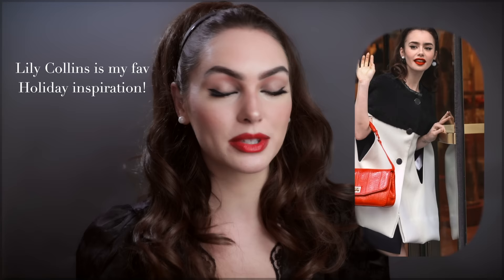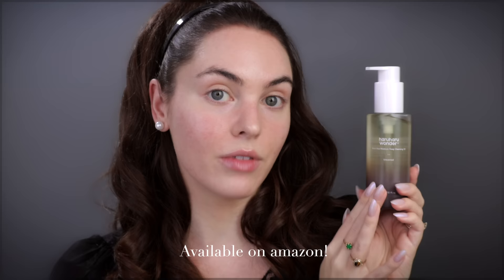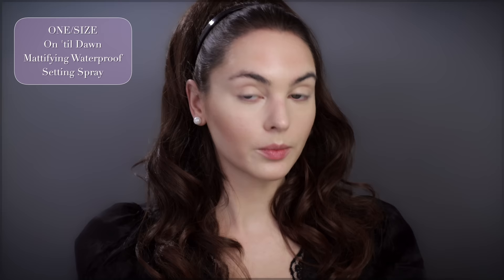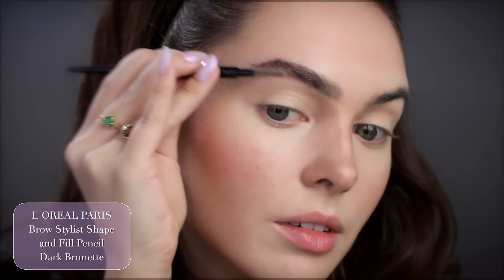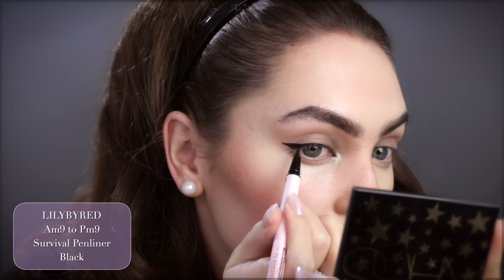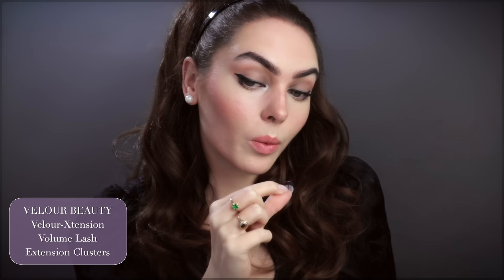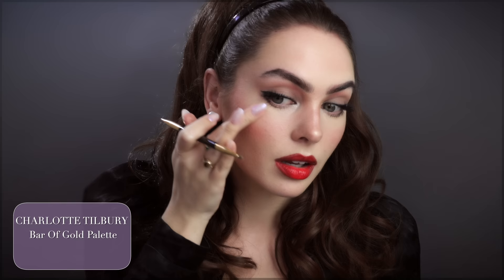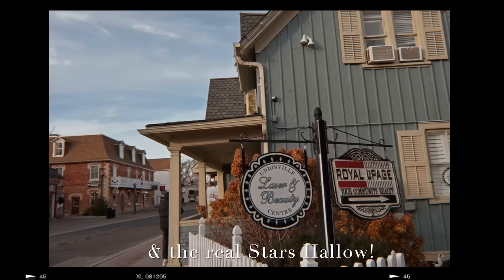Ultimate HOLIDAY GLAM Makeup Tutorial & Winter Skincare🎄💋❄️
Hey, it's Jackie Wyers, and welcome back for the Ultimate HOLIDAY GLAM Makeup Tutorial & Winter Skincare🎄💋❄️ Join me as we talk-through this red lip classic makeup tutorial, perfect for the holiday season. Grab a hot cocoa, your makeup kit and let's dive into this festive / christmas makeup look! This is also fabulous winter makeup & skincare ❄️

For those of you with sensitive or acne-prone skin this holiday season, check out the fan-favorite Korean skincare brand, Haruharu Wonder! I’m so excited to work with this cruelty-free, affordable skincare brand & share with you their Black Rice line of products comes in an unscented formula, making it perfect for sensitive skin. Want to learn more about these skincare wonders? You can shop this brand that uses at least 95% natural ingredients through the links below and start the new year with smooth, hydrated skin! I’m so impressed with this brand, I especially love the toner & that it is a little thicker than a typical toner so you can skip out on using a cotton pad.

Black Rice Triple AHA Gentle Cleansing Gel

Haruharu Wonder Black Rice Hyaluronic Toner for Sensitive Skin

Haruharu Wonder Black Rice Hyaluronic Cream

Haruharu Wonder Black Rice Moisture Airyfit Daily Sunscreen

Haruharu Wonder Black Rice Moisture Deep Cleansing Oil

Now, let's get into this festive holiday makeup look 🎄💄.

For new 🍿POP CULTURE🍿 & ⌛️TIME TRAVEL TUTORIALS⏳ tutorials - Want more Winter makeup looks? be sure to subscribe so you don’t miss an upload every week & tag me if you try out a look so I can feature you in my next upload! xo Jackie

If you're reading this, comment the 🗝POP CULTURE PASSWORD🗝: "Whenever I'm wearing a red lip, I'm not kissing anybody!💋"

All Products Used to get this Classic Holiday Glam 🎄

ONE/SIZE BY PATRICK STARRR | On 'til Dawn Mattifying Waterproof Setting Spray

I did my research and this brand has tons of glowing reviews and I agree - the cruelty free products are an amazing price point and deliver! Let me know if you have tried these products & what you think.